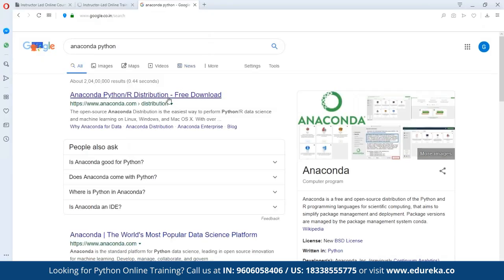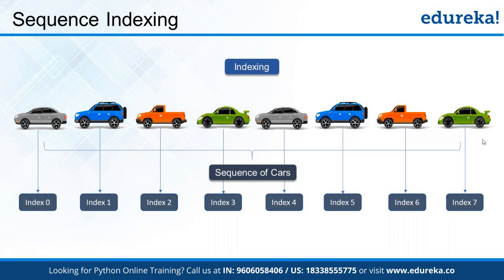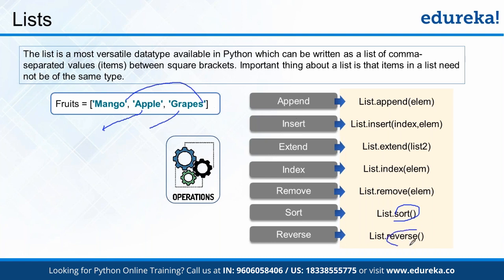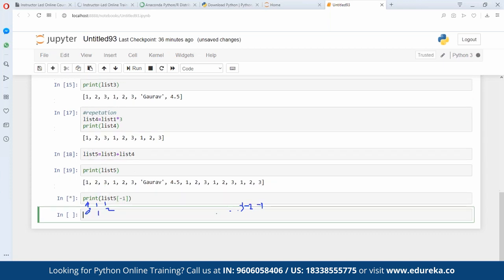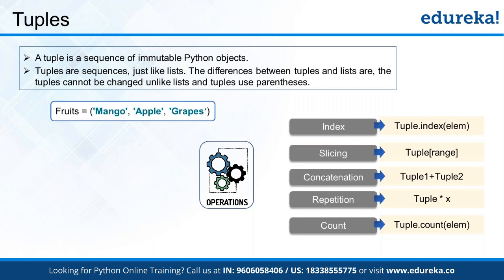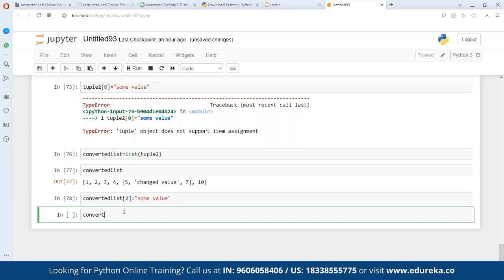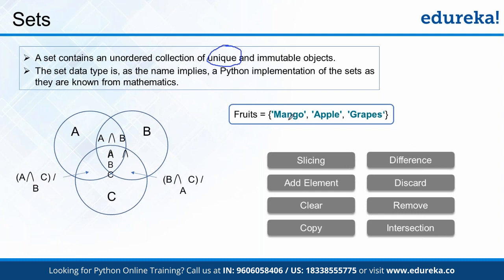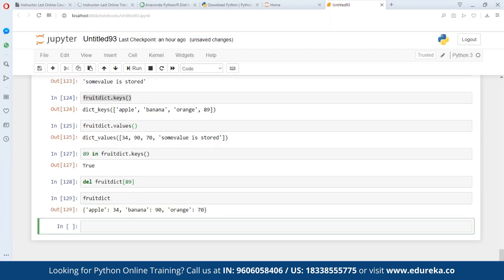Python Live - 2 | Python Sequences | Lists, Tuples, Sets, Dictionaries | Python Training | Edureka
This Edureka Python tutorial will help you in learning various sequences in Python - Lists, Tuples, Strings, Sets, Dictionaries. It will also explain various operations possible on them.

1. This is a 5 Week Instructor-led Online Course,40 hours of assignment and 20 hours of project work
2. We have a 24x7 One-on-One LIVE Technical Support to help you with any problems you might face or any clarifications you may require during the course.
3. At the end of the training, you will be working on a real-time project for which we will provide you a Grade and a Verifiable Certificate!

1. Master the Basic and Advanced Concepts of Python
2. Understand Python Scripts on UNIX/Windows, Python Editors and IDEs
3. Master the Concepts of Sequences and File operations
4. Learn how to use and create functions, sorting different elements, Lambda function, error handling techniques and Regular expressions and using modules in Python
5. Gain expertise in machine learning using Python and build a Real Life Machine Learning application
6. Understand the supervised and unsupervised learning and concepts of Scikit-Learn
7. Master the concepts of MapReduce in Hadoop
8. Learn to write Complex MapReduce programs
9. Understand what is PIG and HIVE, Streaming feature in Hadoop, MapReduce job running with Python
10. Implementing a PIG UDF in Python, Writing a HIVE UDF in Python, Pydoop and/Or MRjob Basics
11. Master the concepts of Web scraping in Python
12. Work on a Real Life Project on Big Data Analytics using Python and gain Hands-on Project Experience

Python runs on Windows, Linux/Unix, Mac OS and has been ported to Java and .NET virtual machines. Python is free to use, even for the commercial products, because of its OSI-approved open source licence.

Business Analysts
Project Managers